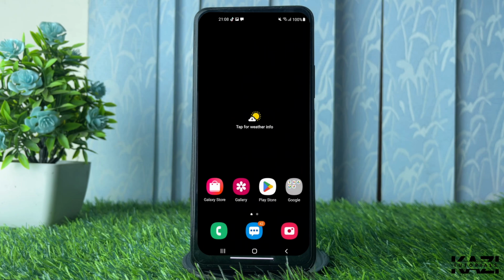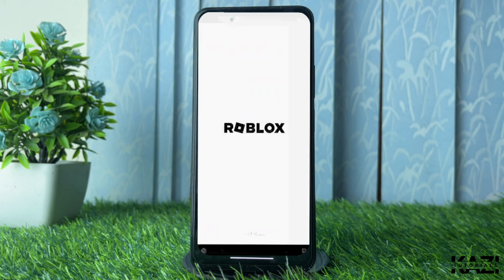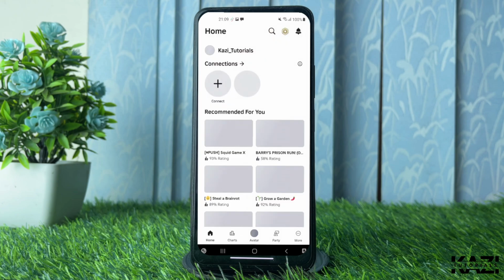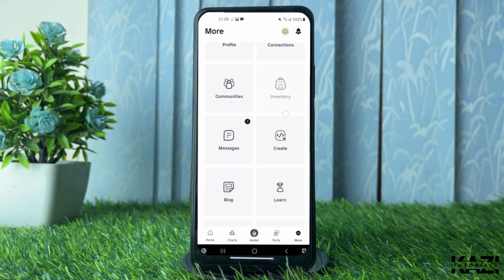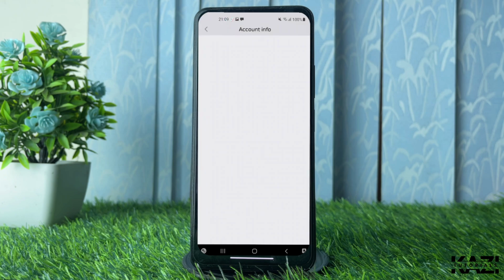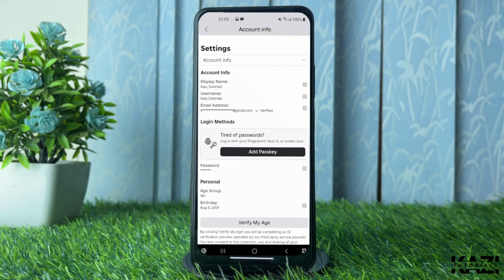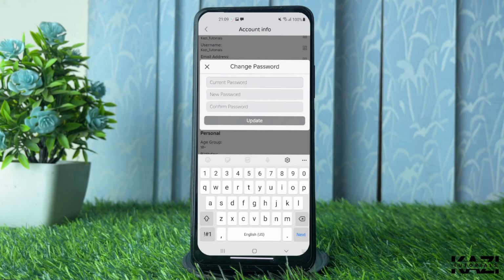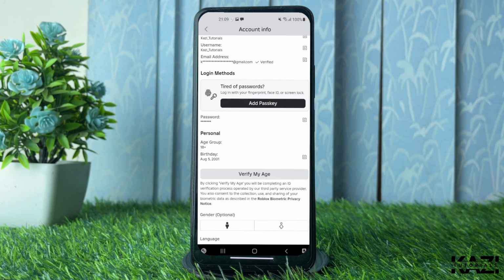How to Change Roblox Password on Phone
Hey Everyone, Welcome to Kazi Tutorials! In this video, I'm going to Show you how to change roblox password on phone.